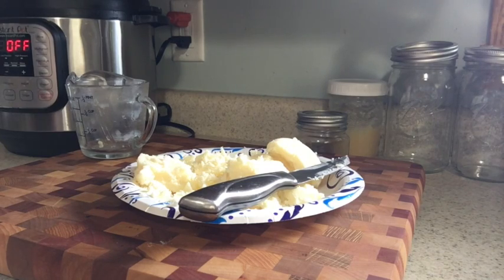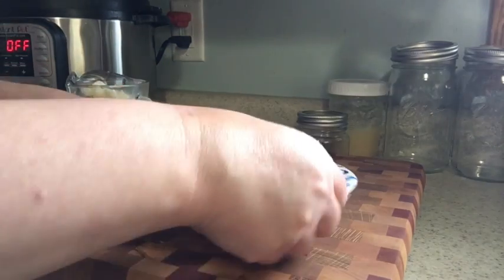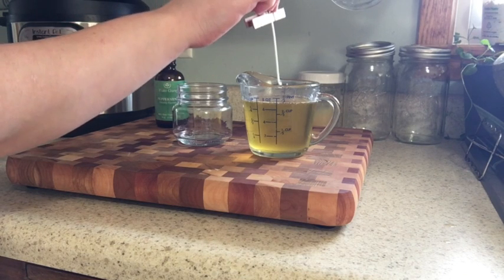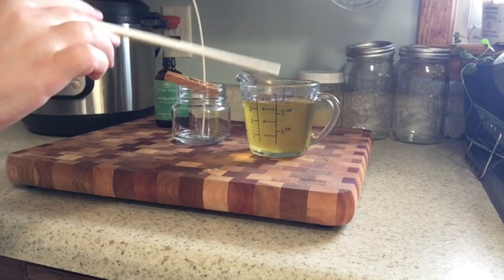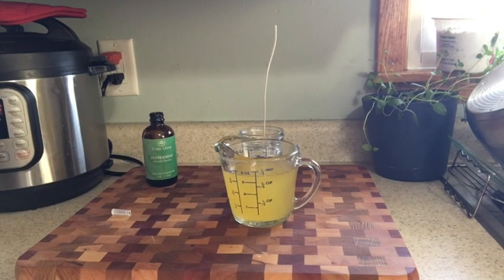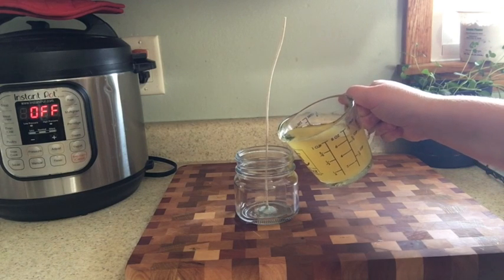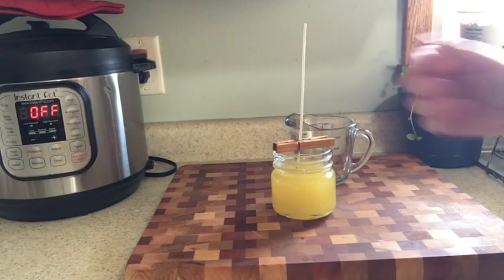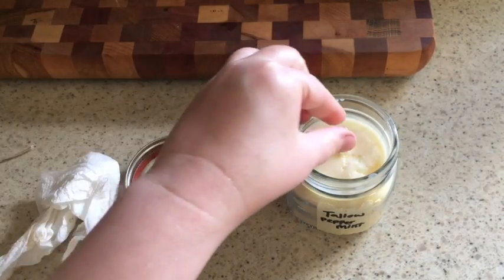Making A Candle from Tallow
WELCOME Joyful YouTube Friends! 😃
I am here on YouTube, vlogging about ME! I'm a mom, a wife, and a follower of Jesus. I enjoy gardening 🧑‍🌾 and cooking 🧑‍🍳.

Ferment Weights
Ferment Tops
Lodge Dutch oven
Basic canner
Mason Jars
Complete fermenting kit